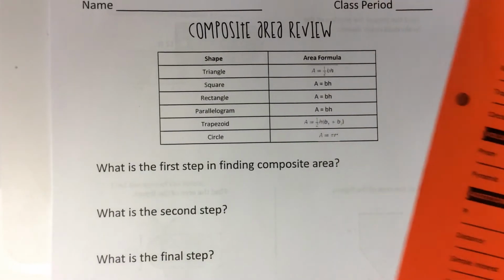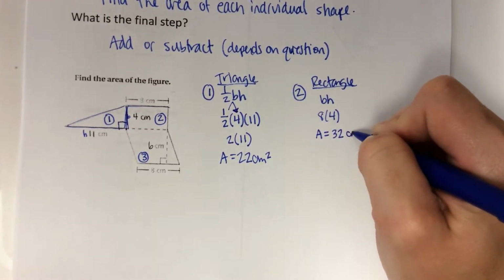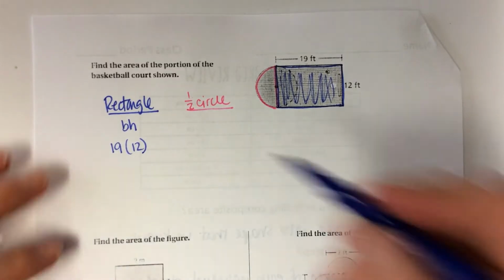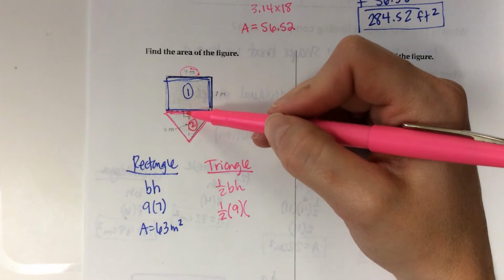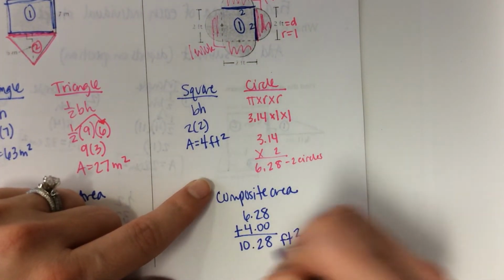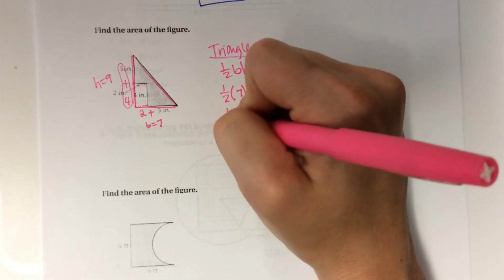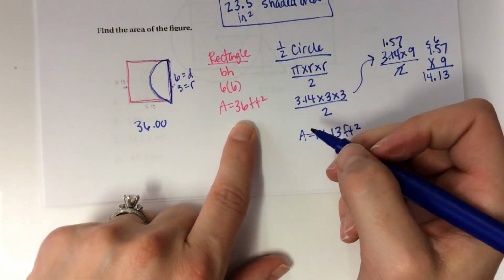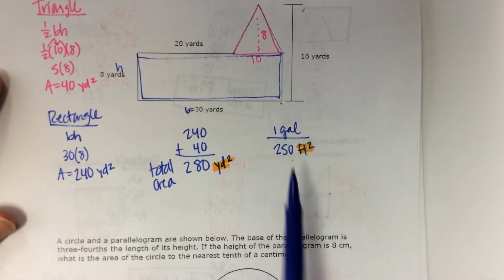Composite Area (Tuesday April 25)